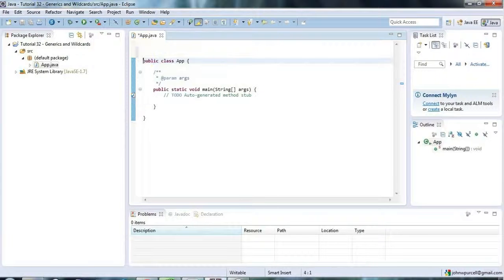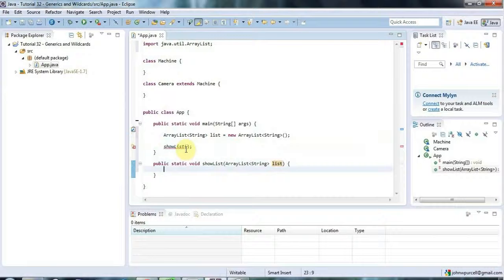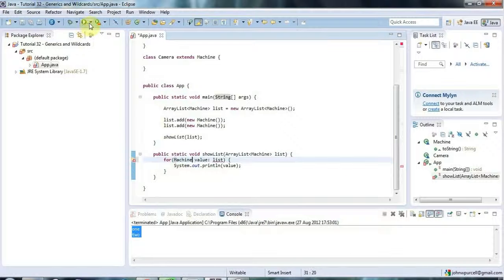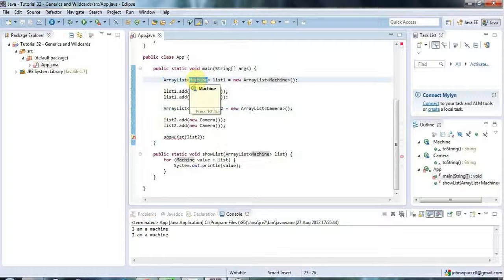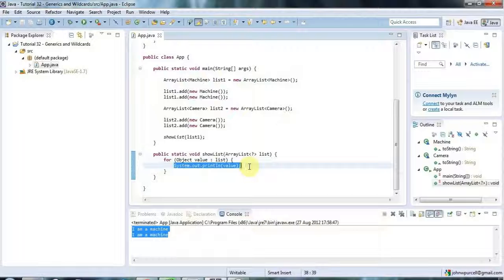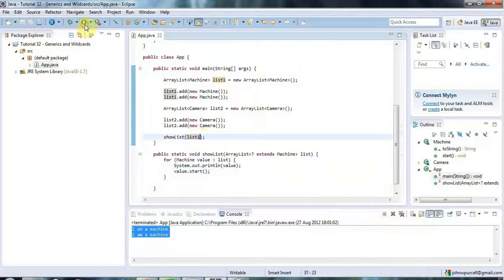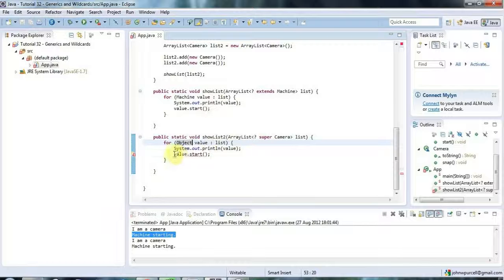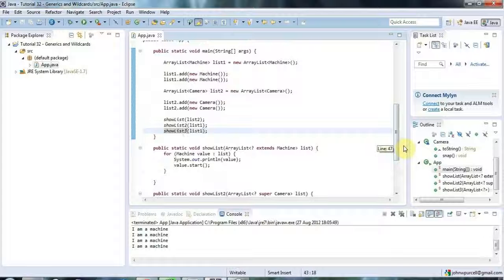Learn Java Tutorial for Beginners, Part 31 Generics and Wildcards